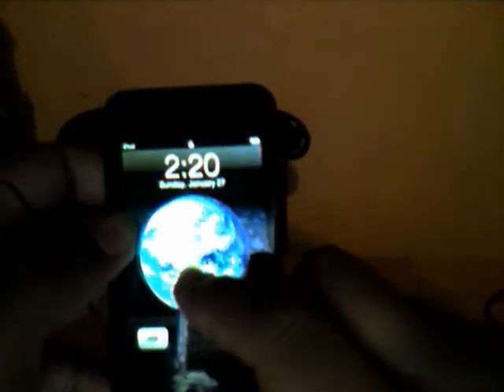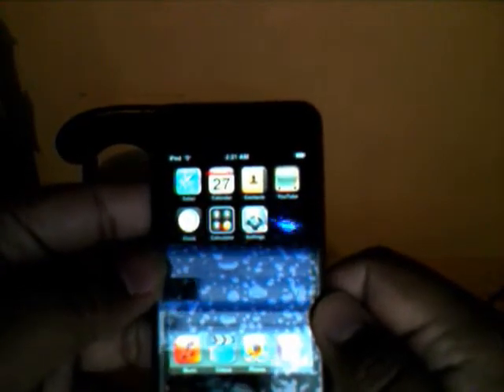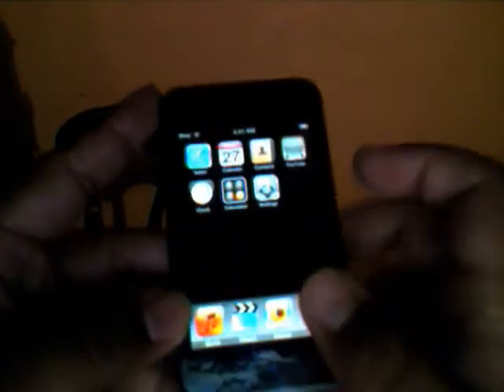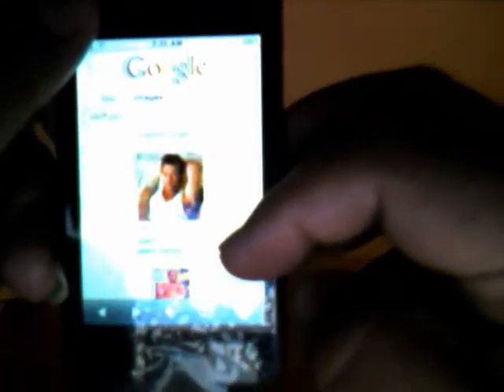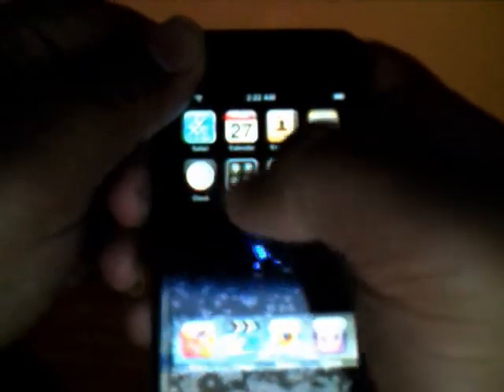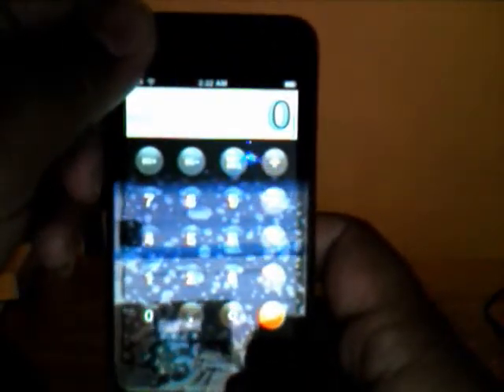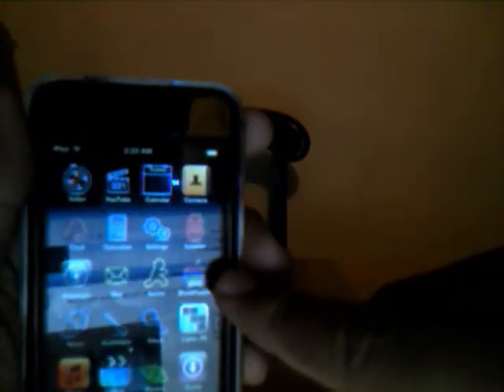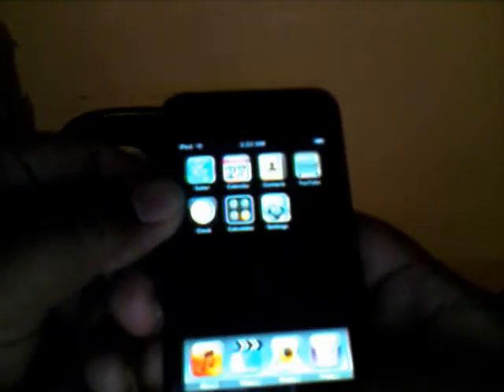iPOD Tushy Master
Start-up guide for the iPOD touch